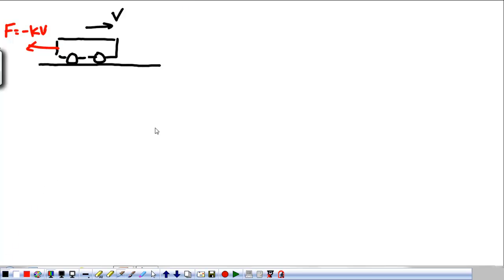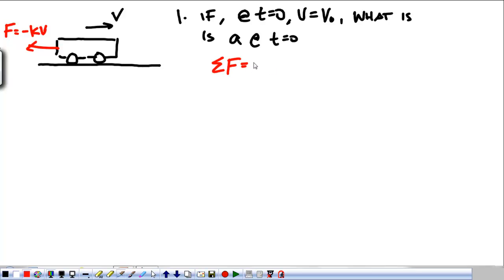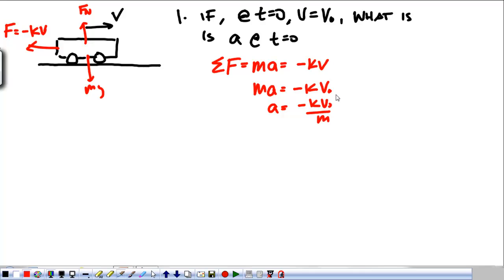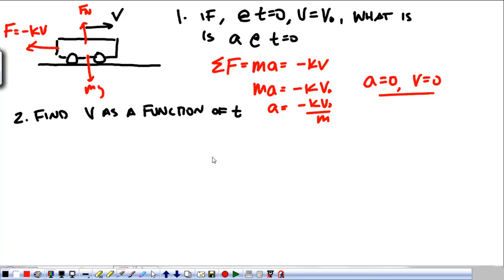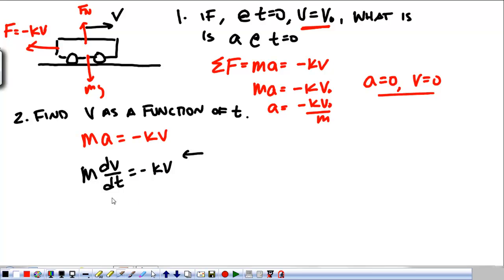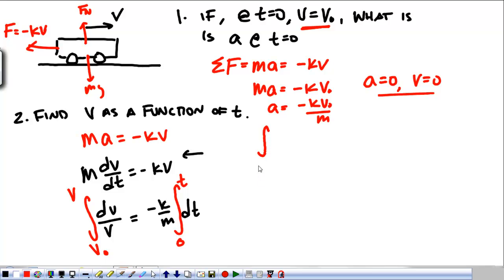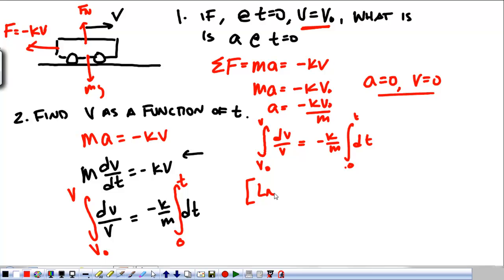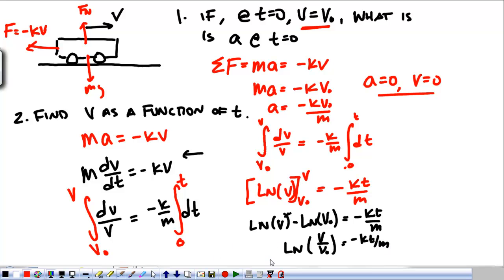AP Physics Unit 3 Forces 6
More resistive forces.